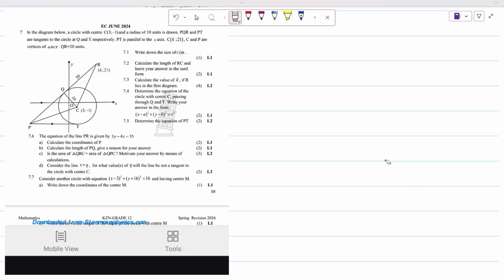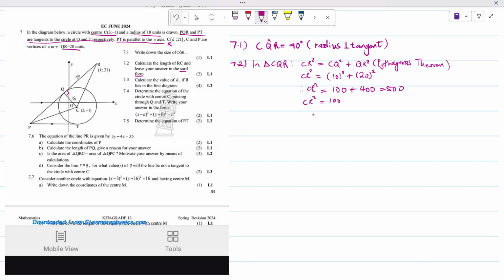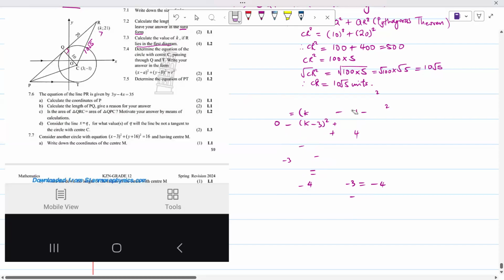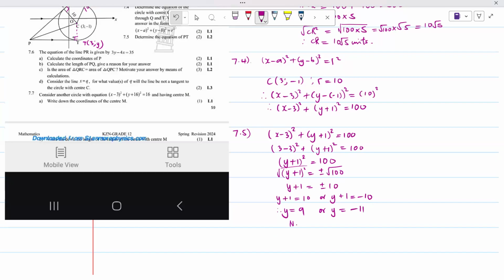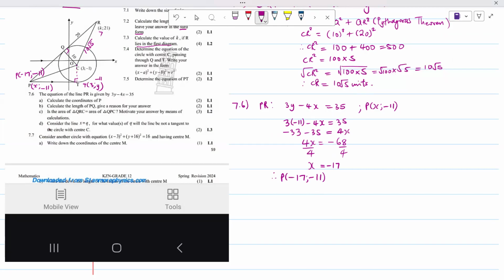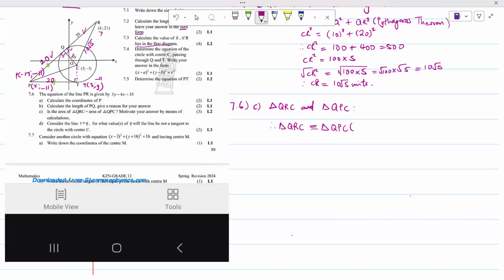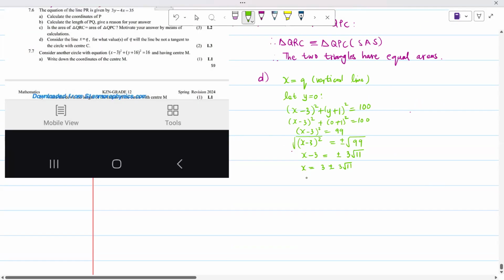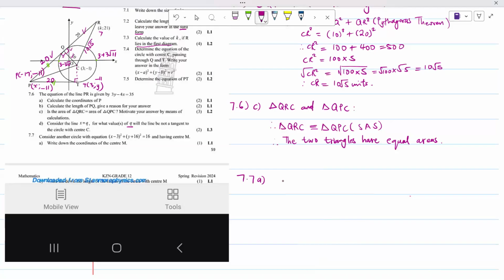Grade 12 Analytical Geometry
The video focuses on how to effectively answer questions in Grade 12 Analytical Geometry